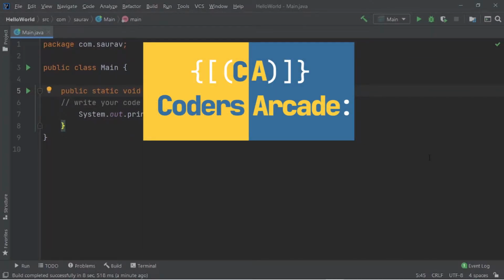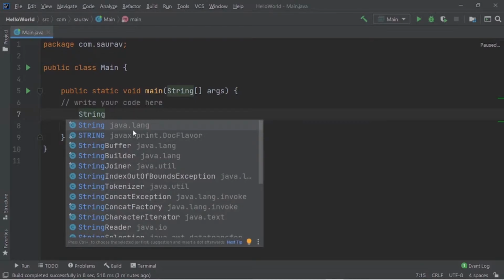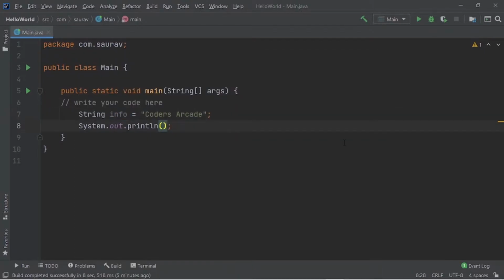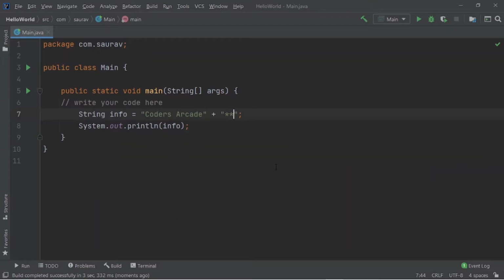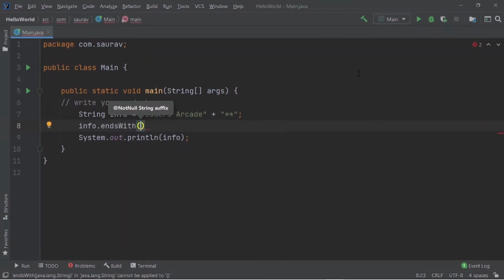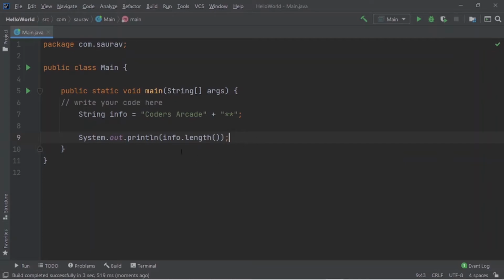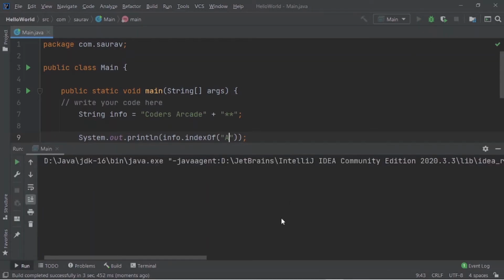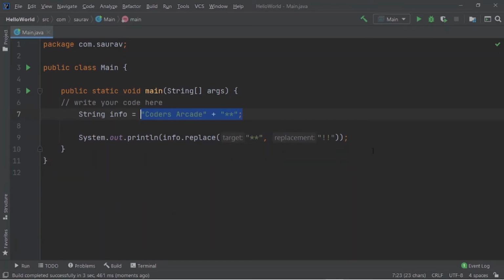Strings In Java ( VTU SYLLABUS )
In this video we have discussed a very important topic in Java which is Strings In Java. String belong to the Reference types in Java. However, Strings are so popular that the Java Compiler has special features to create string Variables and also to access the String methods and operations.